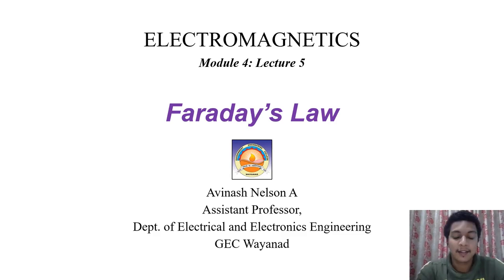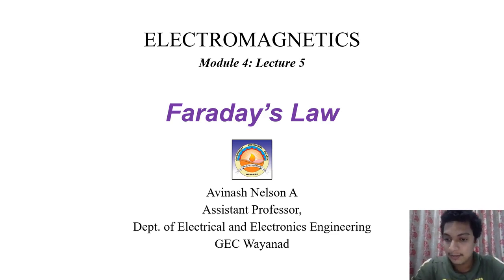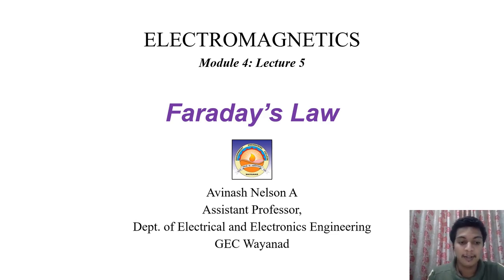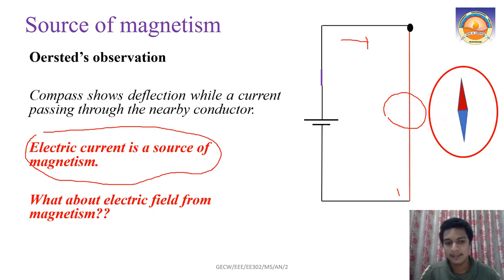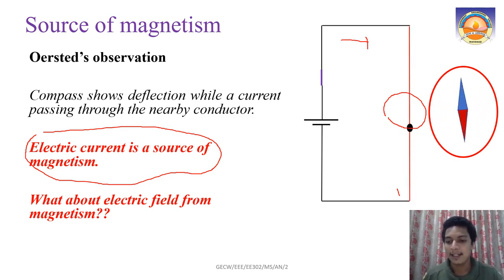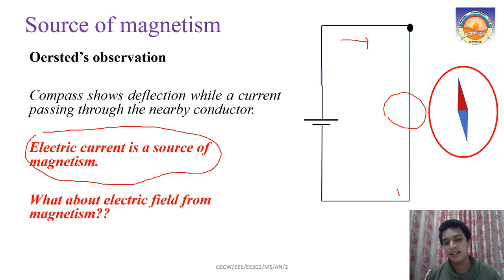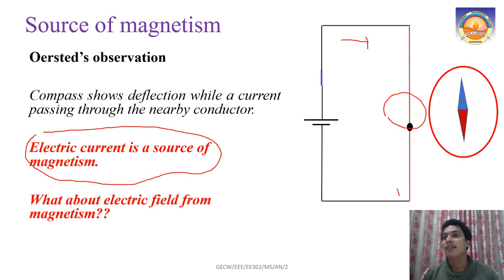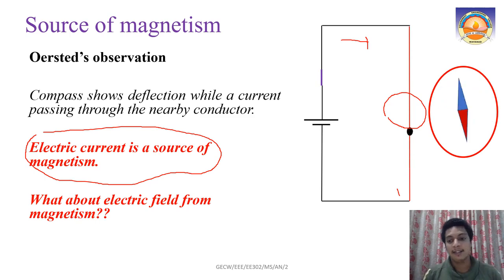Lecture 7: faraday's law